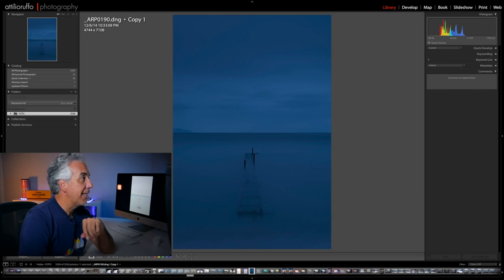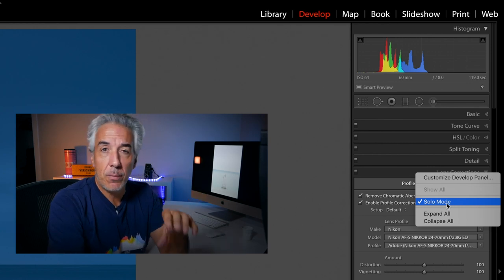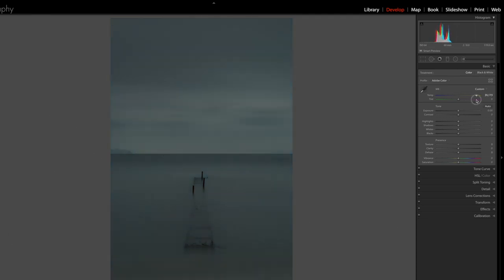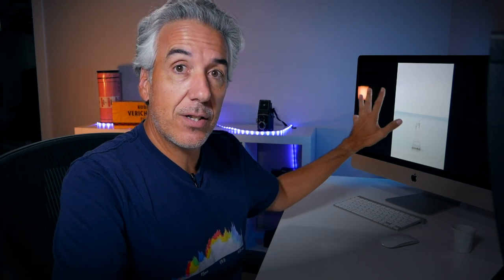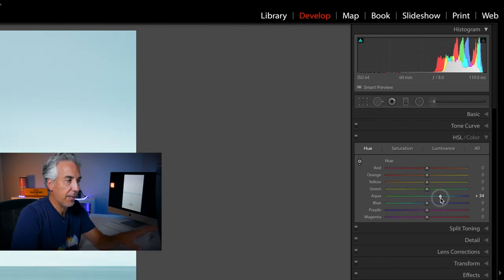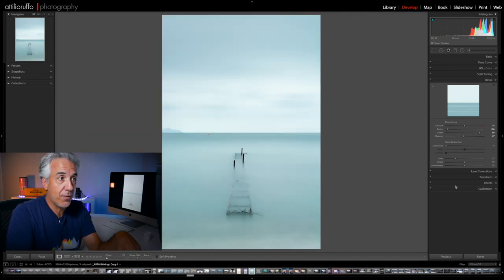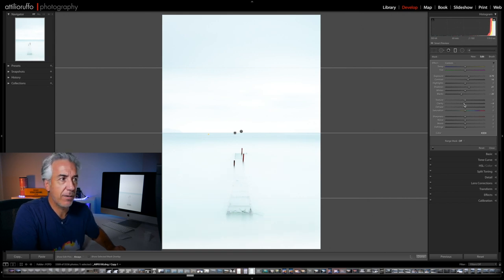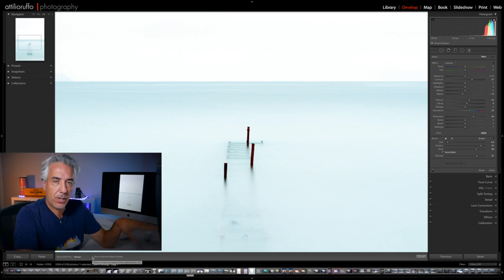Lightroom Editing Tutorial | Editing Long Exposure Photography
I am back with a Lightroom Editing Tutorial, this week I am editing a Long Exposure image, which is one of my favorite photographs.

If you are interested in this PRINT - check it our

The PhotoTEE collection is here!

Let’ connect!

Use the hashtag AttilioPhotoClub on Instagram to share your photos with me and this Photography Community!

MY PHOTO GEAR:
Camera Bag
My main camera
My favorite lens
The Nifty Fifty
Love this one
My only zoom lens
The Loupe

FOR MY LONG EXPOSURE PHOTOGRAPHY
Haida Filter Kit
Lee Filters Kit
Filter Pouch
Remote Shutter Release
My main tripod
The best Ball Head ever
My other tripod

FOR MY BACKUPS
Samsung T5
Lacie Rugged HD

Panasonic G85
GOPRO HERO 6
Mavic Pro
Panasonic 12-60mm
Panasonic Lumix 25mm f1.7
SmallHD Focus
Tiffen filter
128gb sd
Rode Video Micro
Mic boom stand
mic extension cable
and you will need this
Lav Mic
Ring Light
other great Lights
Big Gorillapod
Small Gorillapod

The rest of My GEAR is all here!

Use this link and get 2 free months!